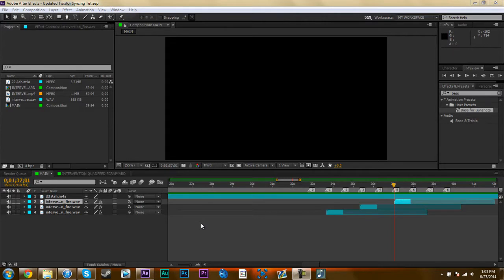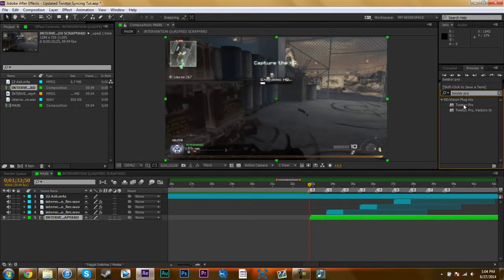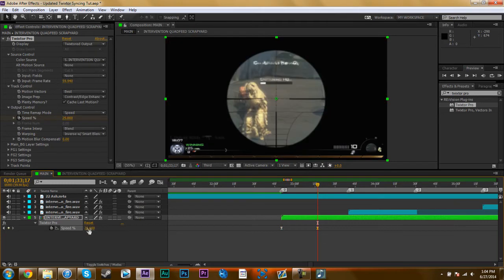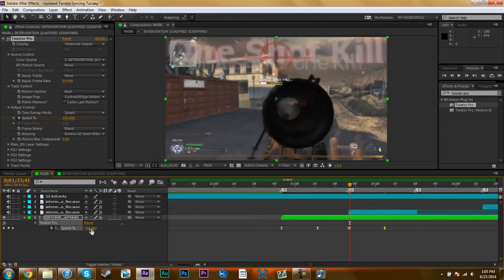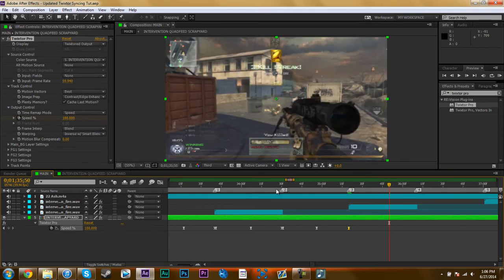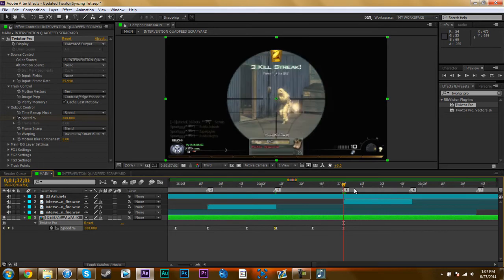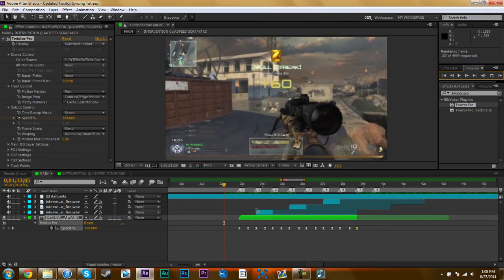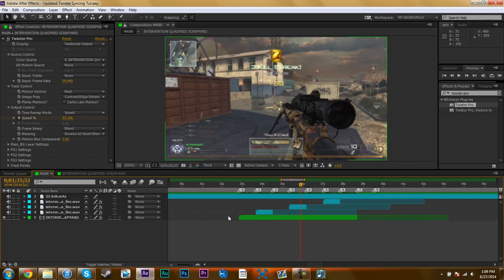After Effects Twixtor Syncing Tutorial (UPDATED)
People have been asking for it, here it is.